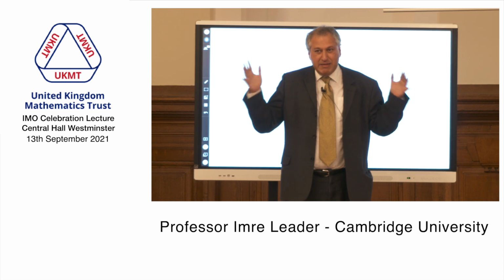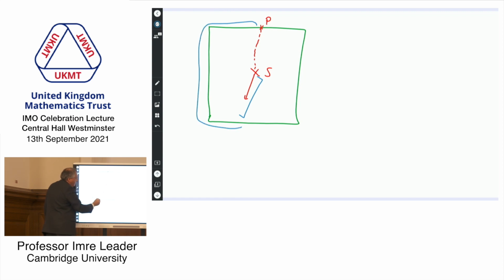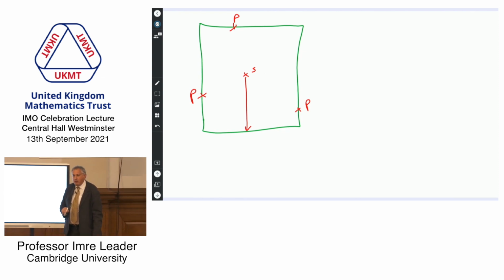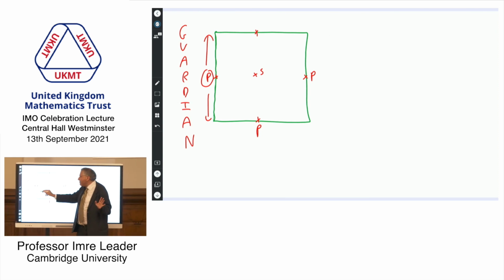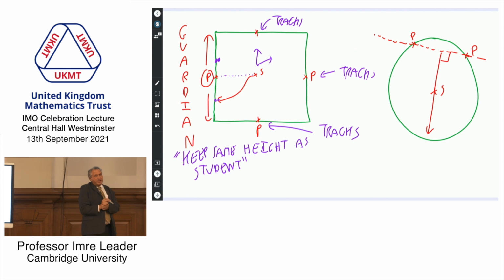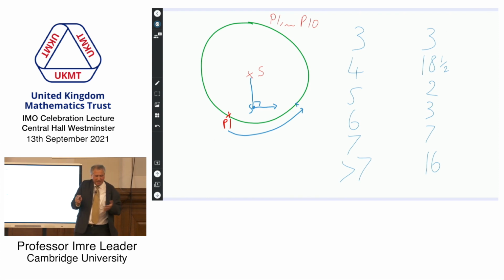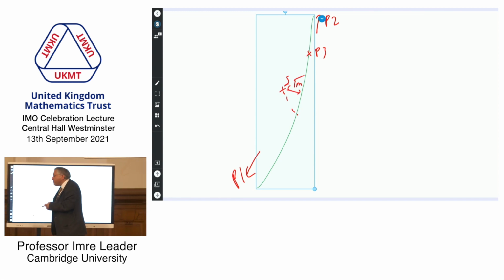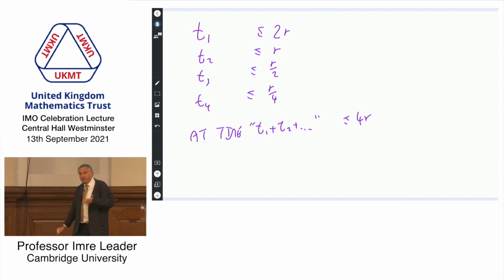UKMT Celebratory Lecture 2021 - Pursuit and Evasion by Professor Imre Leader of Cambridge University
An engaging lecture by Professor Imre Leader on pursuit and evasion.
Will the Cambridge student ever escape the lawn without being caught by porters? Watch and find out!